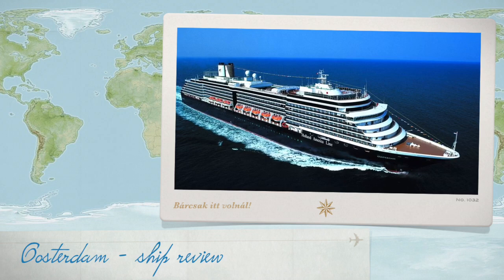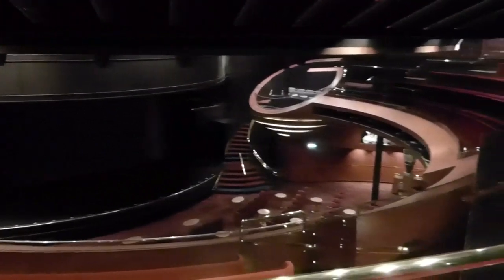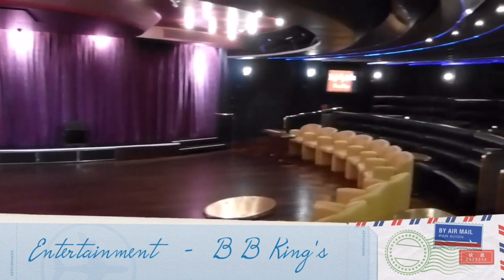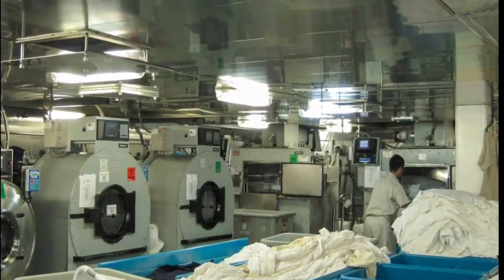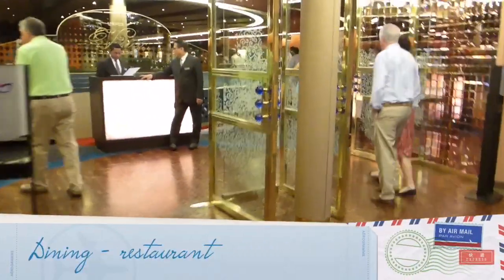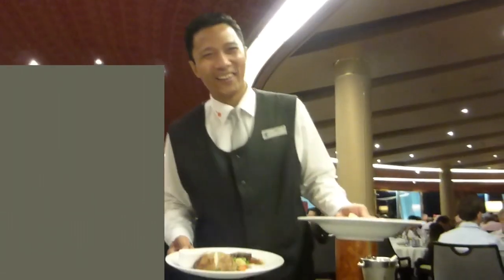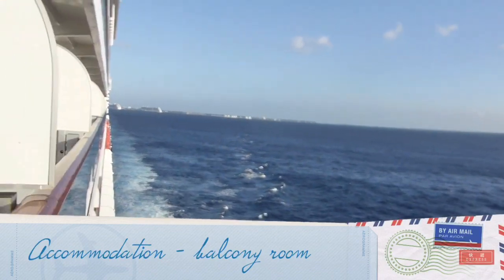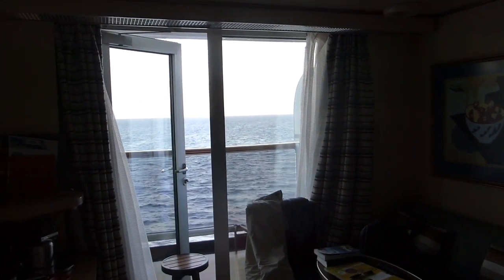Oosterdam - cruise ship review (subt.)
Hello, Everyone! I got many questions about cruising, so I decided to make a review of the ship that we used last time. This is a ‘home video’, recorded by an inexpensive, automatic tourist camera, hence the problems in sharpness at the change of focus. Also, it was edited on a free editor program, which didn’t enable me to get the quality I strived for. I subtitled it to make up for the bad microphone quality, so feel free to turn it on!

Audio credits
Title: Flock Seagulls
Uploaded: 5.12.17
Recorded by Daniel Simion
Title: Sea Waves
Uploaded: 08.21.09
Recorded by Mike Koenig
Title: FogHorn Barge
Uploaded: 8.1.16
Recorded by Daniel Simon
Video credits
All videos and photos are mine, with some exceptions regarding photos.